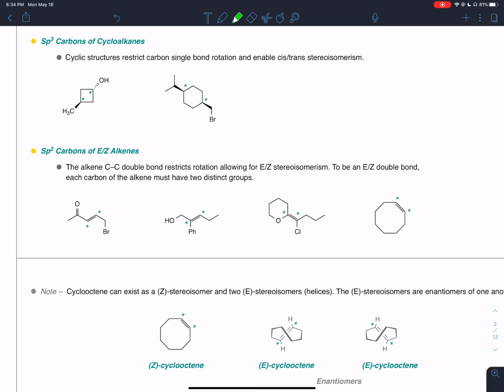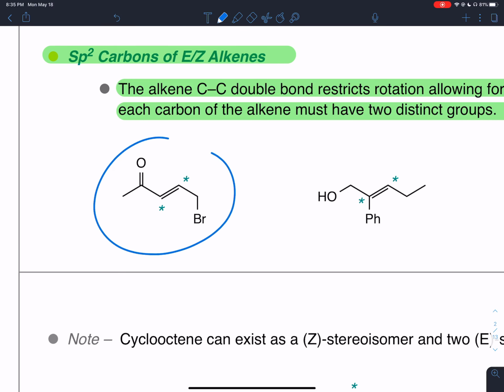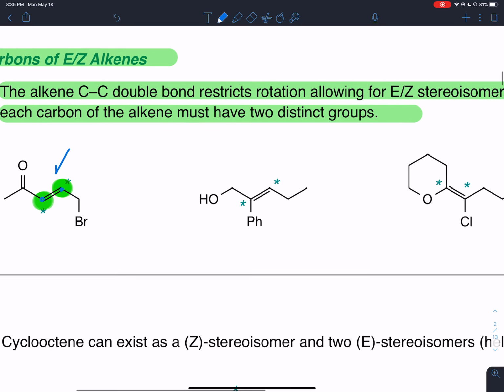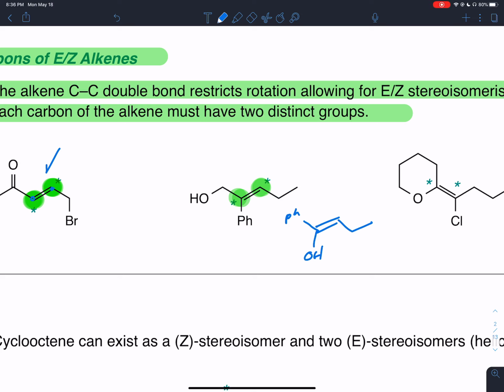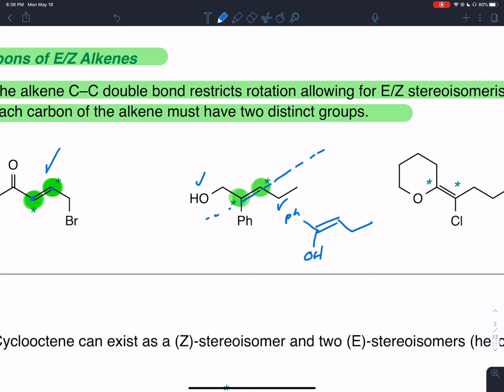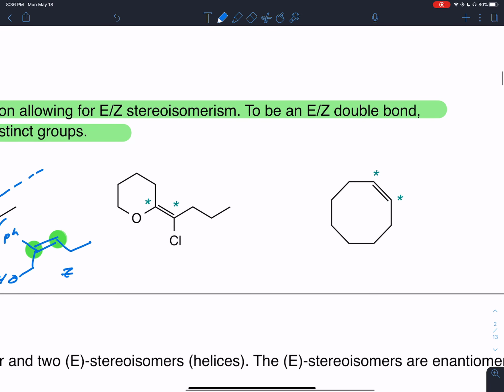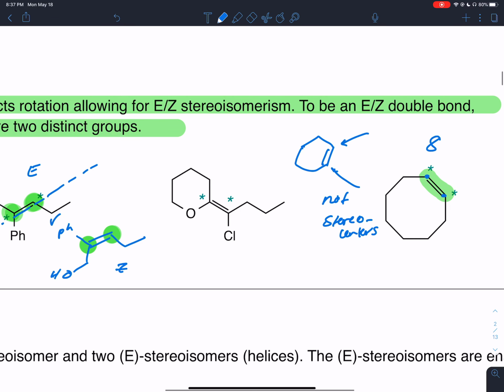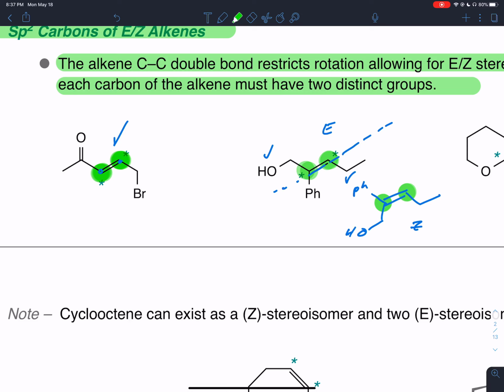Stereochemistry (5): E- and Z- Stereocenters – Stereoisomerism on Alkene Pi-Bonds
Video Objectives.
(1) To stipulate what must be true structurally – bonding pattern-wise – for an alkene to be a candidate to classify as an (E)- or (Z)-alkene.

(2) To illustrate how interchanging groups an E/Z stereocenter generates the other stereoisomer (changing E to Z, and Z to E).

(3) To provide a few examples of alkenes with E/Z classifiability, and how to manipulate bonds on the alkene to produce them drawing-wise.

(4) To distinguish briefly E/Z isomerism in cyclic systems.

Note:
In a later video in this series we will discuss how to classify alkenes as (E) or (Z) using priority groups.